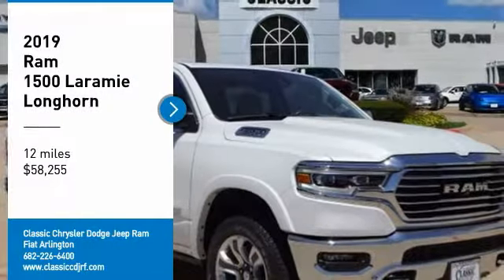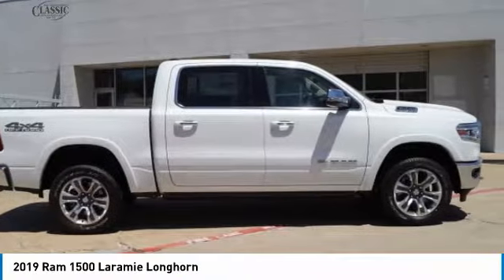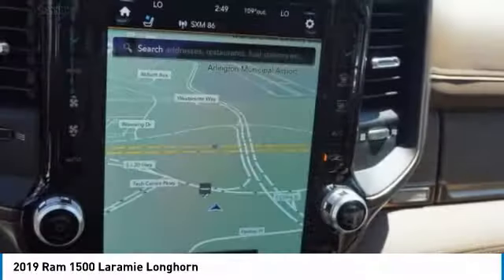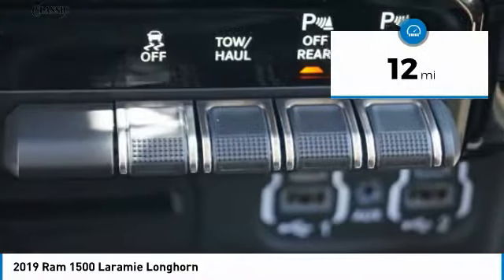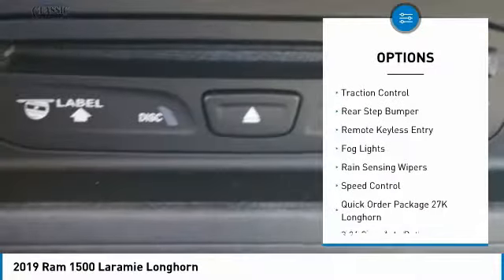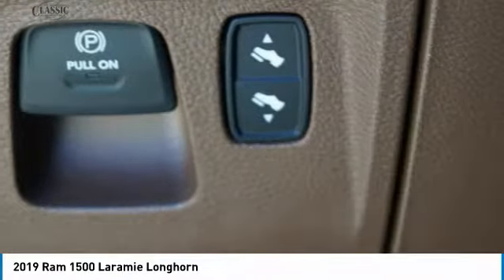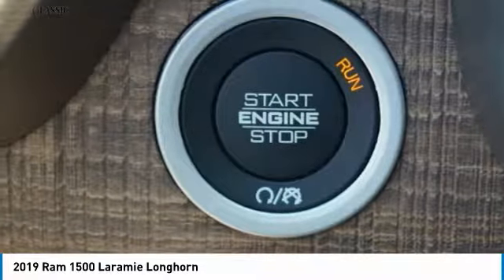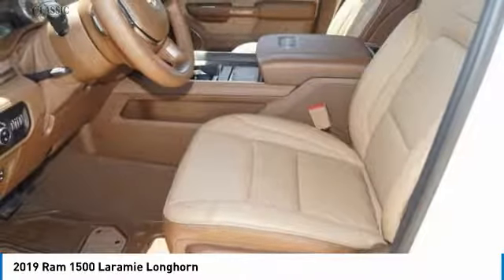2019 Ram 1500 Arlington TX, Fort Worth TX, Dallas TX, Irving TX Grand prairie TX KN887444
2019 Ram 1500 Laramie Longhorn

1111 I-20 East Frontage Rd

You may qualify for additional rebates. Price includes: $500 - Southwest 2019 Bonus Cash SWCKA, $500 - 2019 Retail Consumer Cash 63CK1 2019 Ram 1500 Laramie Longhorn 4D Crew Cab 8-Speed Automatic HEMI 5.7L V8 Multi Displacement VVT eTorque 4WD Ivory WhitebrHEMI 5.7L V8 Multi Displacement VVT eTorque.brbrVisit or give us a call at ! Classic CDJRF Relax...and enjoy the difference!brBest Experience! No Haggling, No Tricks, No Games, Transparent, Hassle Free Environment!